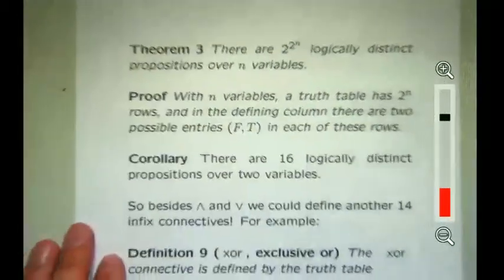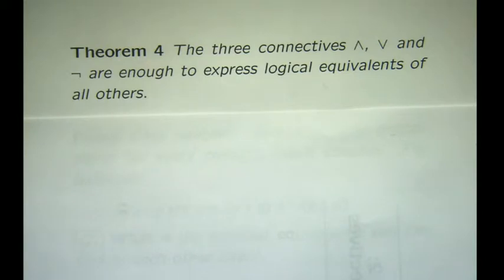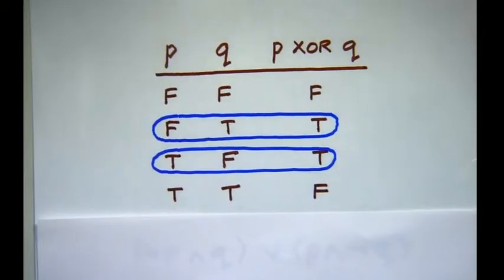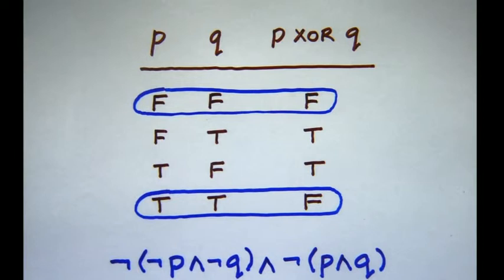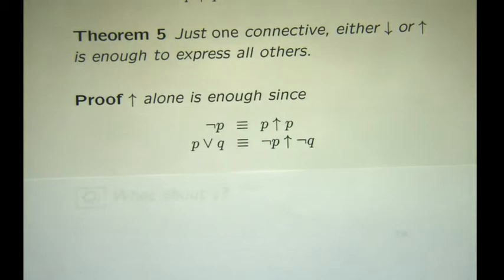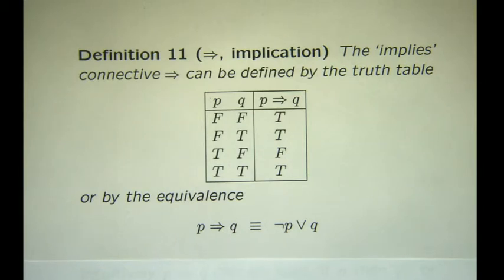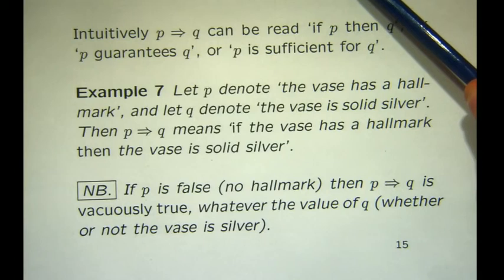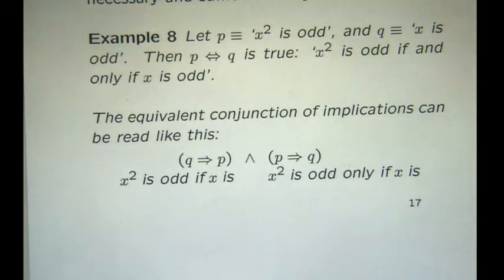Lec 2 - Math Foundations of Computer Science